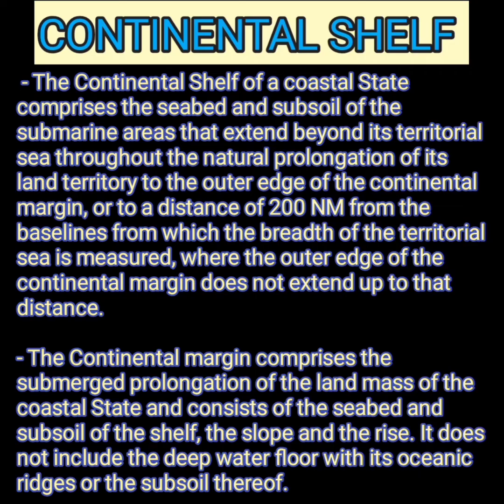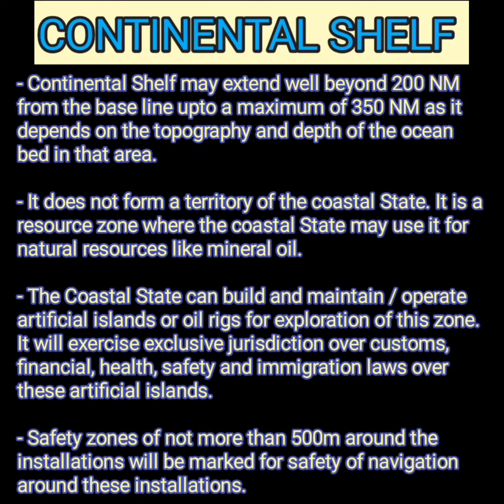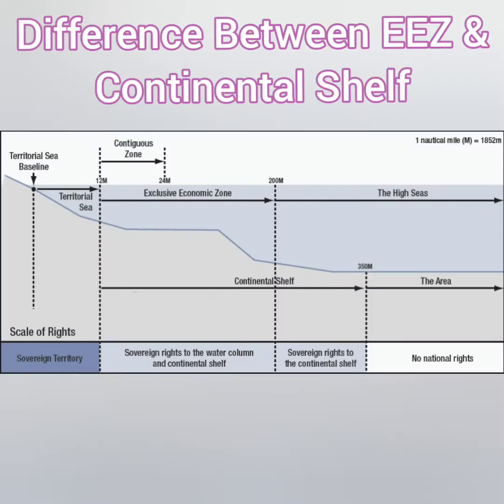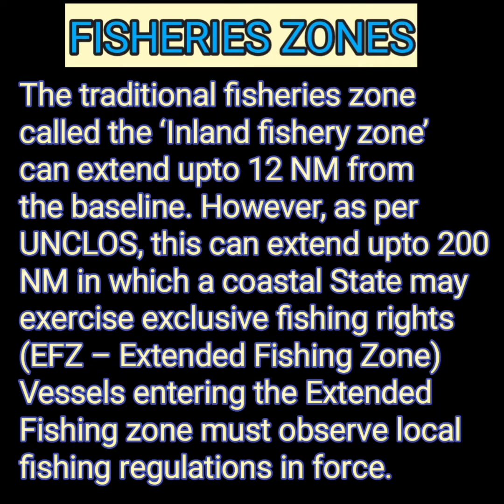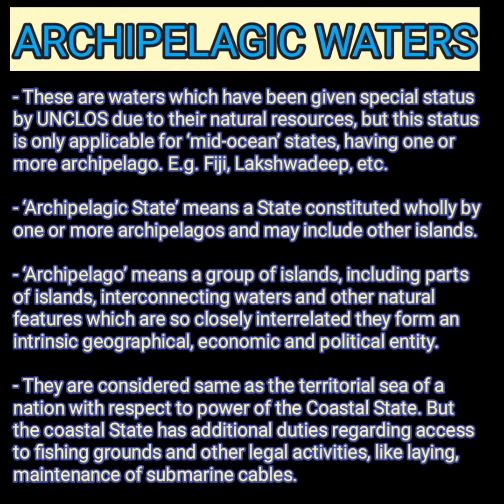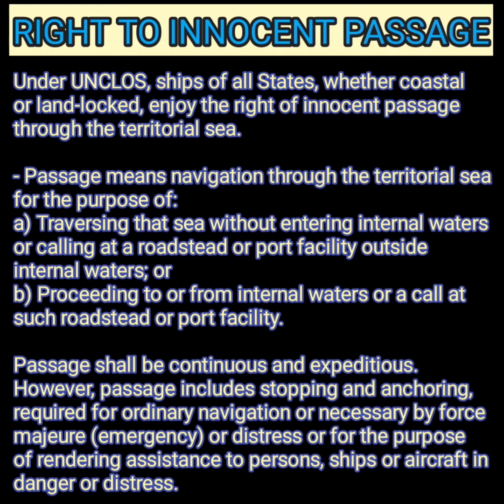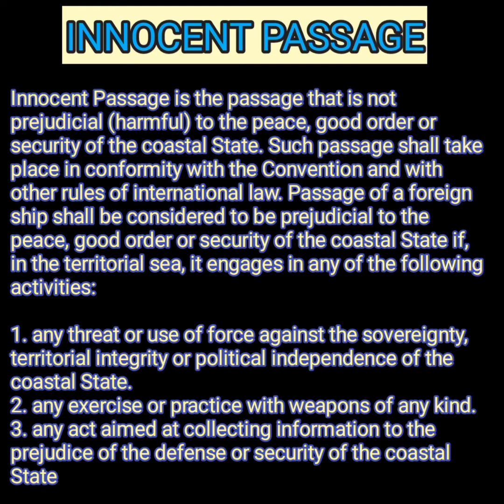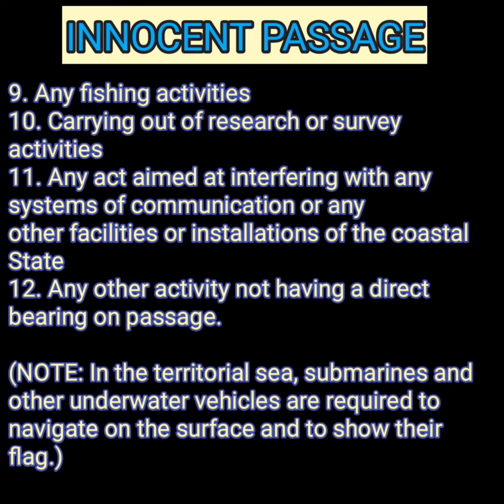UNCLOS PART#2/5 Continental Shelf, Passage, Innocent passage in a logical sequence to remember!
UNCLOS PART#2 Continental Shelf, Passage, Innocent passage in a logical sequence to remember!

CONTINENTAL SHELF
 The Continental Shelf of a coastal State comprises the seabed and subsoil of the submarine areas that extend beyond its territorial sea throughout the natural prolongation of its land territory to the outer edge of the continental margin, or to a distance of 200 NM from the baselines from which the breadth of the territorial sea is measured, where the outer edge of the continental margin does not extend up to that distance.
 The Continental margin comprises the submerged prolongation of the land
mass of the coastal State and consists of the seabed and subsoil of the shelf, the slope and the rise. It does not include the deep water floor with its oceanic ridges or the subsoil thereof.
 Continental Shelf may extend well beyond 200 NM from the base line upto a maximum of 350 NM as it depends on the topography and depth of the ocean bed in that area.
 It does not form a territory of the coastal State. It is a resource zone where the coastal State may use it for natural resources like mineral oil.
 The Coastal State can build and maintain / operate artificial islands or oil rigs for exploration of this zone. It will exercise exclusive jurisdiction over customs, financial, health, safety and immigration laws over these artificial islands.
 Safety zones of not more than 500m around the installations will be marked for safety of navigation around these installations.

ARCHIPELAGIC WATERS
 These are waters which have been given special status by UNCLOS due to their natural resources, but this status is only applicable for ‘mid-ocean’
states, having one or more archipelago. E.g. Fiji, Lakshwadeep, etc.
 ‘Archipelagic State’ means a State constituted wholly by one or more archipelagos and may include other islands. ‘Archipelago’ means a group of islands, including parts of islands, interconnecting waters and other natural features which are so closely interrelated they form an intrinsic geographical, economic and political entity.
 They are considered same as the territorial sea of a nation with respect to power of the Coastal State. But the coastal State has additional duties regarding access to fishing grounds and other legal activities, like laying, maintenance of submarine cables.
 To include the natural flora and fauna in these waters, the baseline may be extended thus including the internal waters of the archipelago state.
 Foreign flag vessels have right to innocent passage through archipelagic waters.

FISHERIES ZONES
 The traditional fisheries zone called the ‘Inland fishery zone’ can extend upto 12 NM from the baseline. However, as per UNCLOS, this can extend
upto 200 NM in which a coastal State may exercise exclusive fishing rights (EFZ – Extended Fishing Zone) Vessels entering the Extended Fishing zone must observe local fishing regulations in force.

RIGHT TO INNOCENT PASSAGE:
 Under UNCLOS, ships of all States, whether coastal or land-locked, enjoy the right of innocent passage through the territorial sea.
 Passage means navigation through the territorial sea for the purpose of:
a) Traversing that sea without entering internal waters or calling at a roadstead or port facility outside internal waters; or
b) Proceeding to or from internal waters or a call at such roadstead or port facility.

Passage shall be continuous and expeditious. However, passage includes stopping and anchoring, required for ordinary navigation or necessary by force majeure (emergency) or distress or for the purpose of rendering assistance to persons, ships or aircraft in danger or distress.
 Innocent Passage is the passage that is not prejudicial (harmful) to the peace, good order or security of the coastal State. Such passage shall take place in conformity with the Convention and with other rules of international law. Passage of a foreign ship shall be considered to be prejudicial to the peace, good order or security of the coastal State if, in the
territorial sea, it engages in any of the following activities:
1. any threat or use of force against the sovereignty, territorial integrity or political independence of the coastal State.
2. any exercise or practice with weapons of any kind
3. any act aimed at collecting information to the prejudice of the defense or security of the coastal State.
4. any act of propaganda aimed at affecting the defense or security of the coastal State